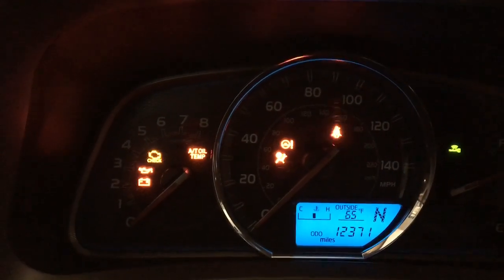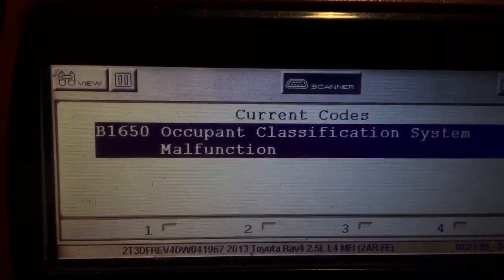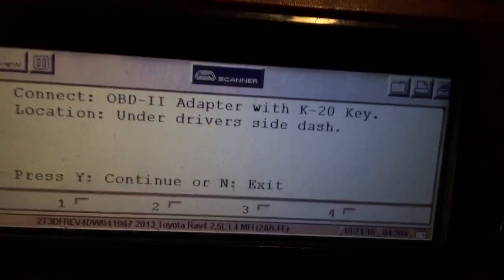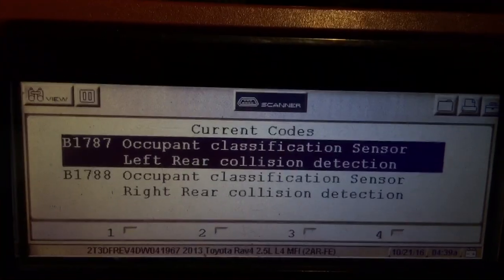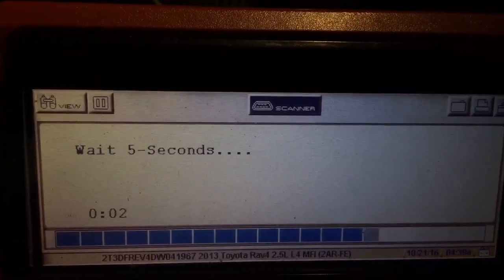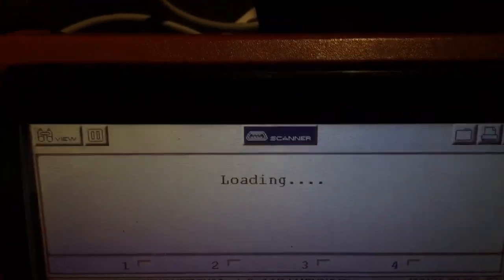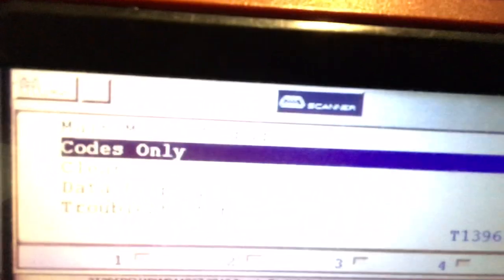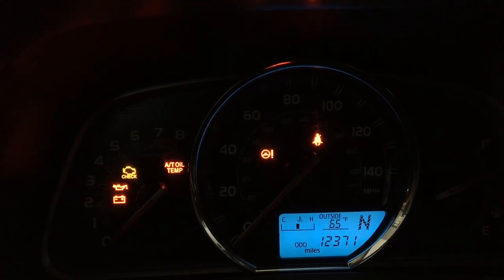Toyota Airbag Reset - B1650 Occupant Classification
In this Toyota Airbag Reset -  B1650 Occupant Classification Video i show how to program passenger seat. Airbag code description how to program a passenger seat occupant sensor on Toyota re-zero, zero calibration, how to do it with a scan tool not possible without a scanner, airbag code b1650,  b1788 and b1787